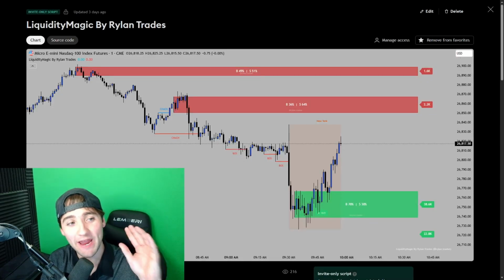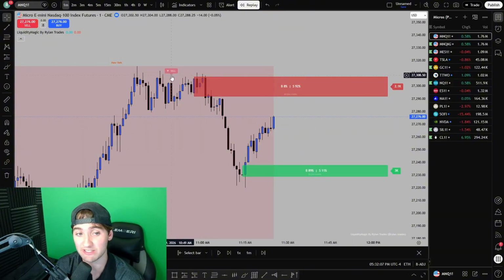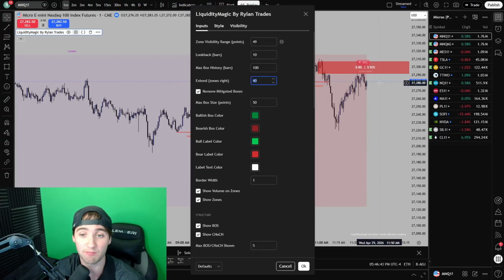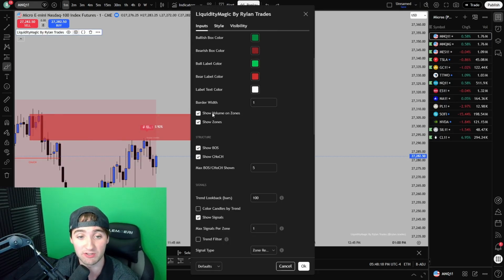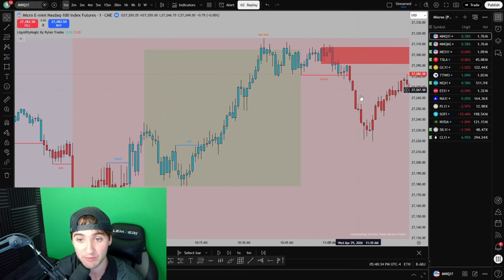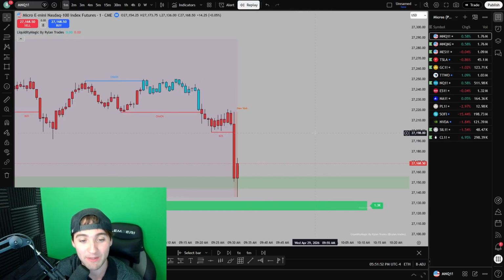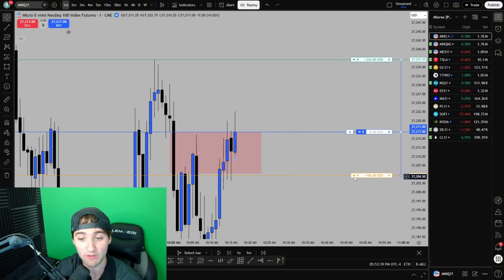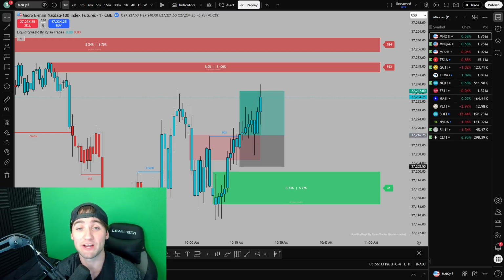The Indicator Every Day Trader Needs Right Now! (Indicator + Strategy)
This powerful indicator can significantly improve your trading, especially for day trading and forex trading. We'll cover everything from how to use this tradingview indicator to setting your stops and take profits effectively. 🔥📈